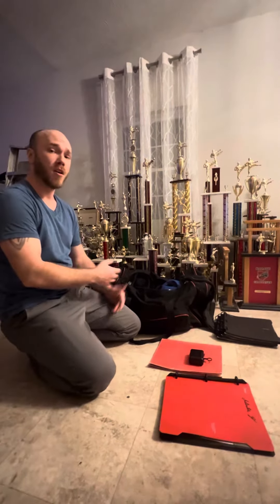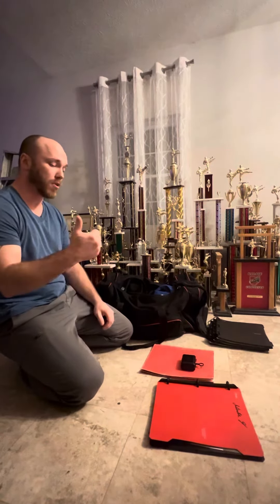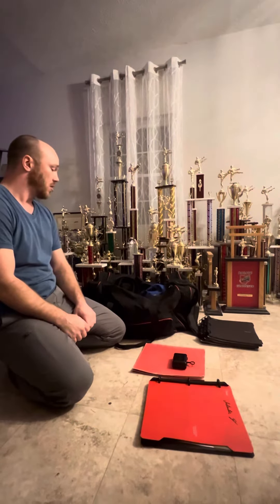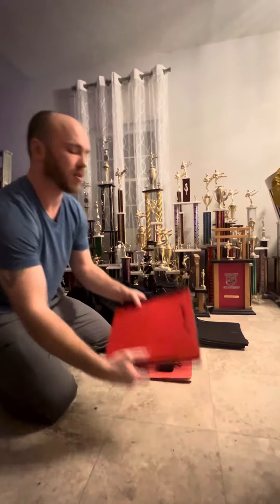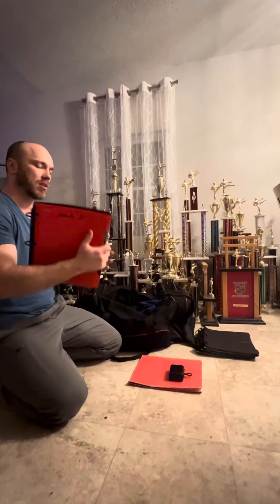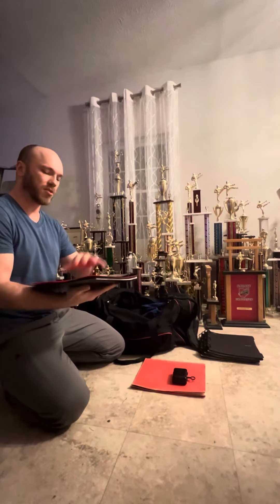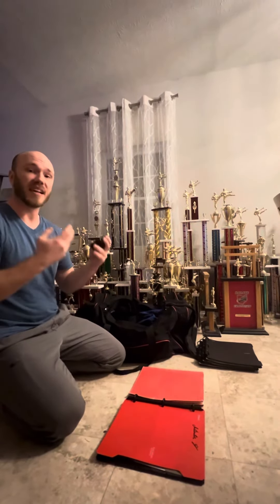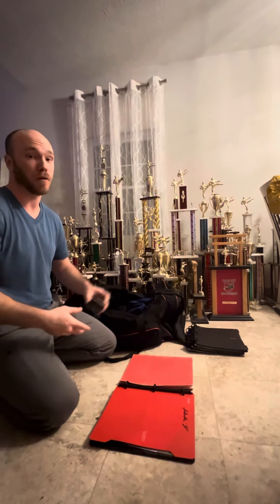The Four key points to becoming a successful martial artist at your dojo!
What’s up martial arts world, let’s talk about the four key points to becoming a successful martial artist, self disciplined and self sufficient.

On day one you get a Uniform with a belt and you learn how to tie your own belt that keeps your uniform together Respectfully.

Your uniform is the First Key point and it leads to your Belt, learning how to tie your own belt is the first step toward self sufficiency as a martial artist. Like training on your own, or going to work. We learn how to do things ourselves.

The Second key point is your Dojo Bag
It keeps everything together, and in this dojo bag I can have my requirements, my uniform, my safety gear and my canteen of water. Wherever I am training, I know I am
Good, maybe some snacks.

The Third key point is your Requirements, your requirements are the curriculum to success in your dojo. Learning all of the requirements over time, but having a dojo bag to keep them in is important so we don’t lose them under the coffee table.

And the forth and final key point is Safety Gear. Your mouth guard, your martial arts protective cup, and along with safety is sanitation. Keep your uniform clean, and your mouth guard clean.

Those are the four key points, train hard, stay disciplined and see you on the next Tutorial!